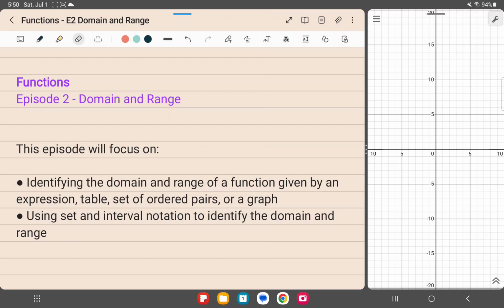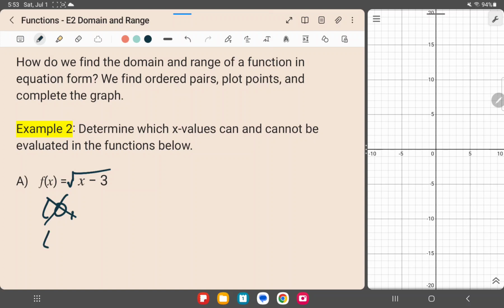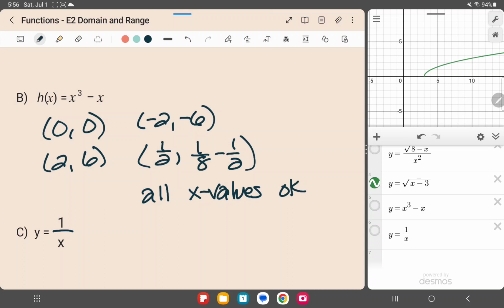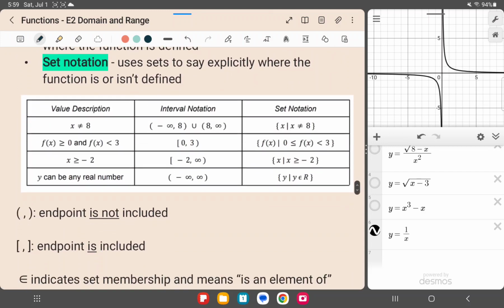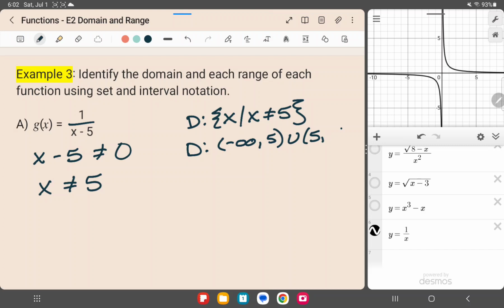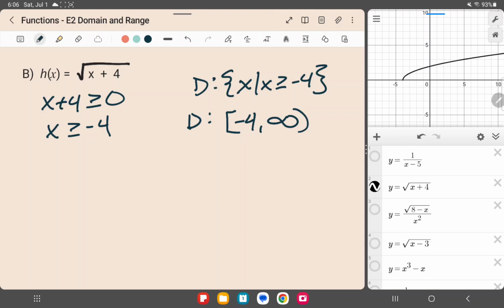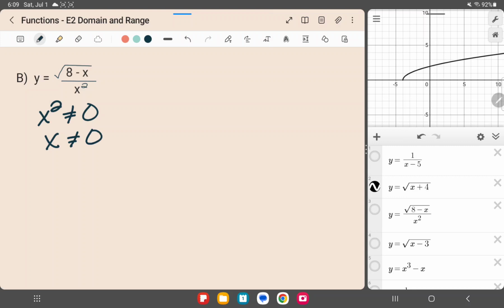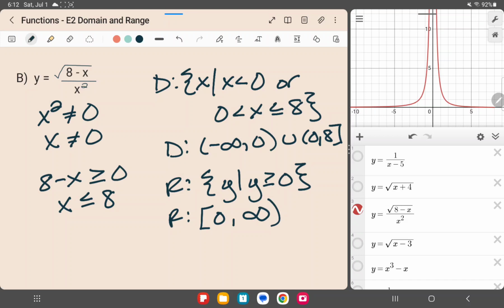Functions - E2: Domain and Range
This episode with focus on:
 - Identifying the domain and range of a function given by an expression, table, set of ordered pairs, or a graph
 - Using interval and set notation to describe the domain and range